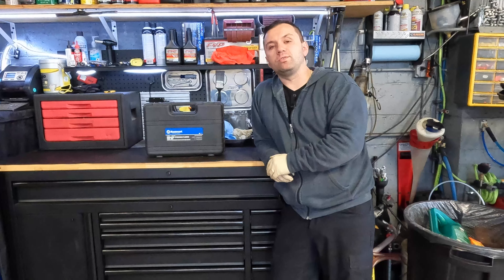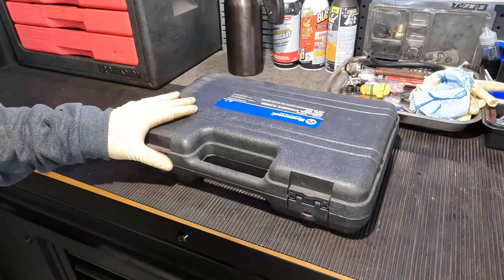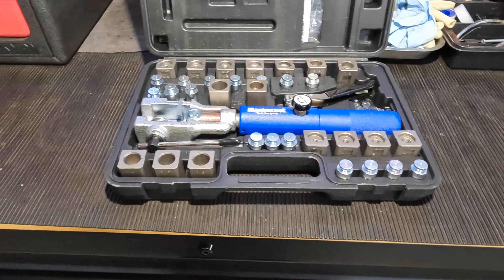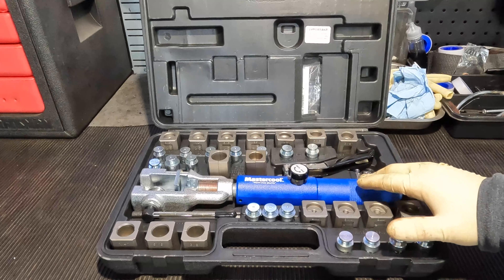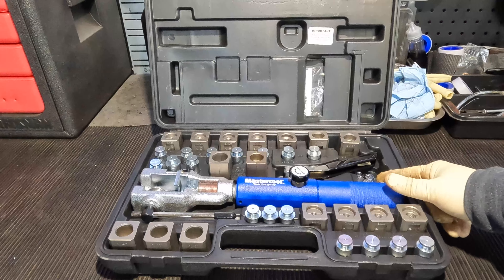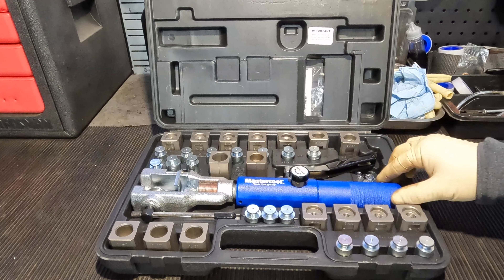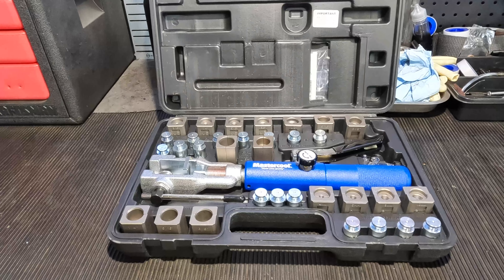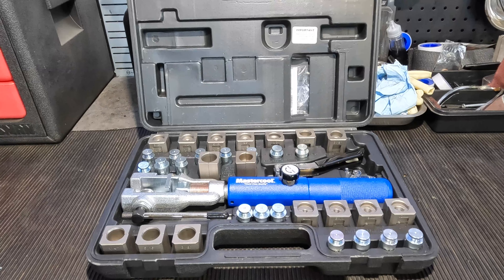TOOL REVIEW: MASTER COOL HYDRAULIC LINE MASTER FLARING TOOL. THE BEST TOOL FOR MAKING LINE FLARES!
Today I show you the best tool I've owned for making flares on lines enjoy!

MASTERCOOL FLARING SET